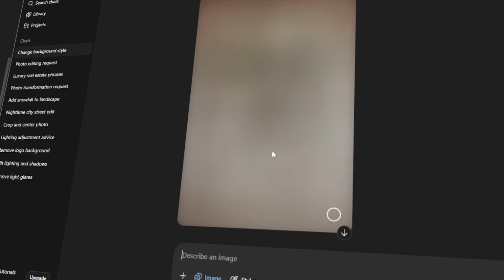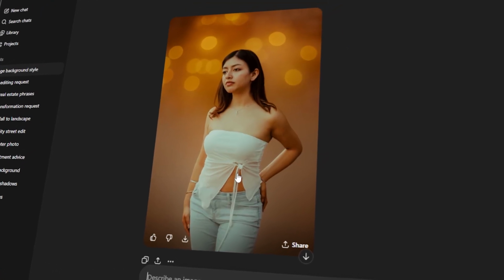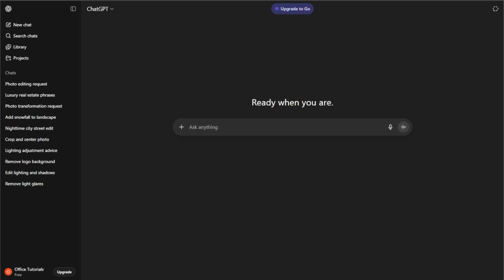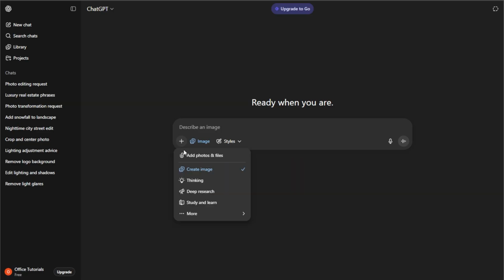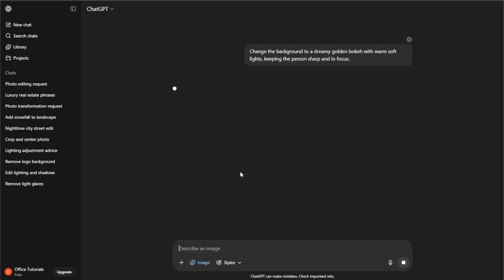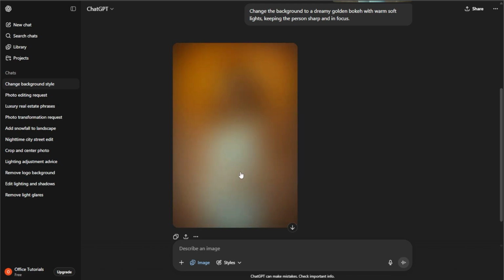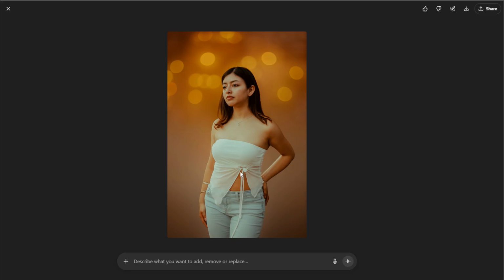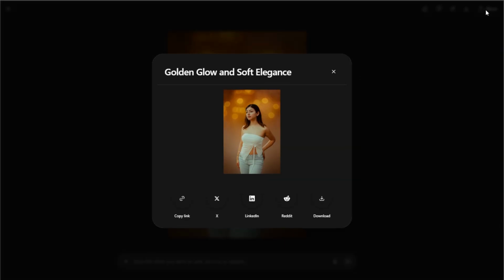How to Create a Bokeh Background from Any Image Using AI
Learn how to create a beautiful bokeh background from any image using AI. This tutorial shows how to blur backgrounds naturally, add depth, and achieve a professional portrait-style bokeh effect without advanced photo editing skills.